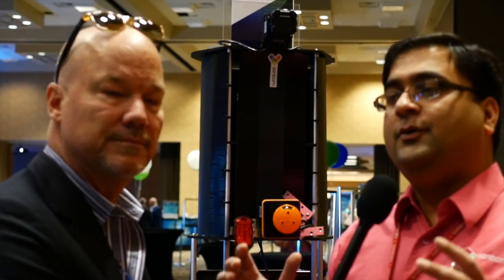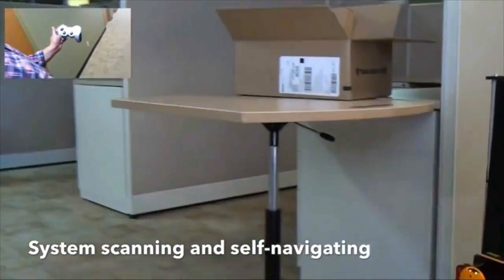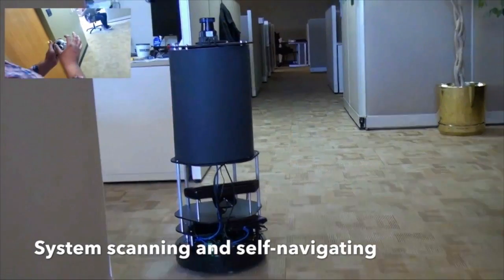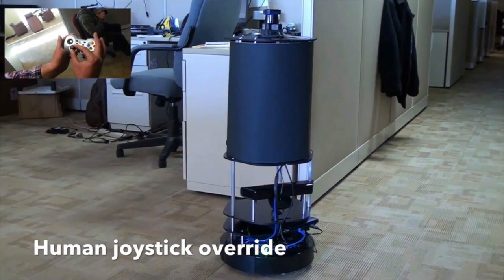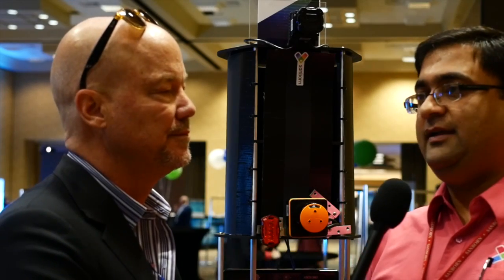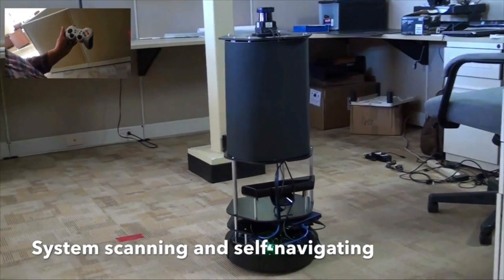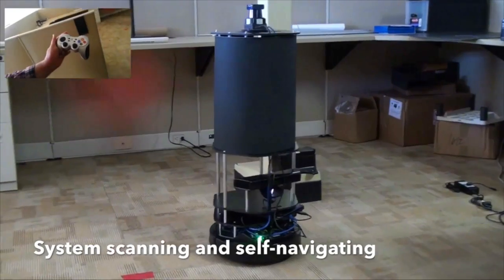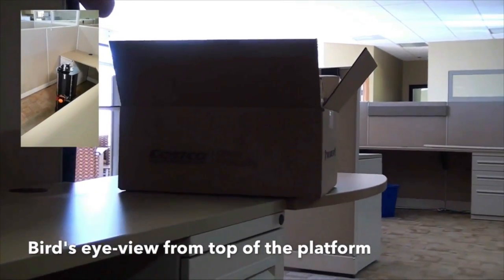Sanborn Robot For Data Mapping Buildings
Sanborn's Platform for INdoor Mapping (SPIN) is a semi-autonomous mobile robotic platform designed exclusively for indoor mapping applications. By utilizing the recent advances made in a variety of 3D technologies including laser scanning, photogrammetry and computer vision, and the state-of-the-art approaches used in robotics, SPIN is a leap forward in accurately mapping the interiors of buildings. SPIN is a compact, easy to operate and self-navigating system which generates pre-registered spatial data almost in real-time.